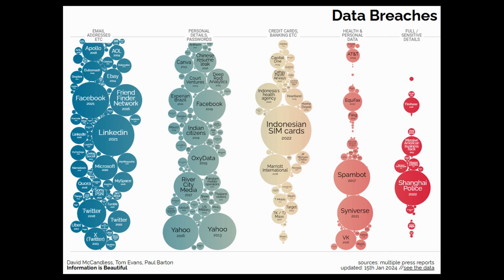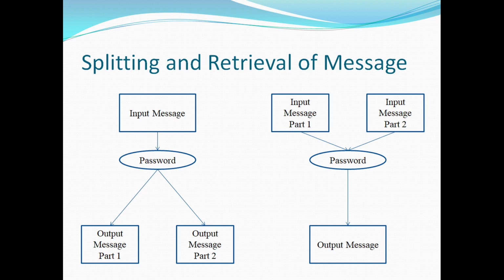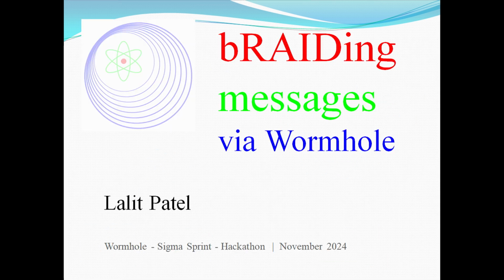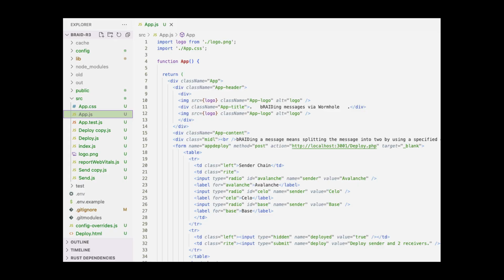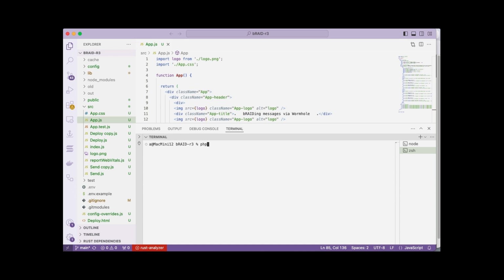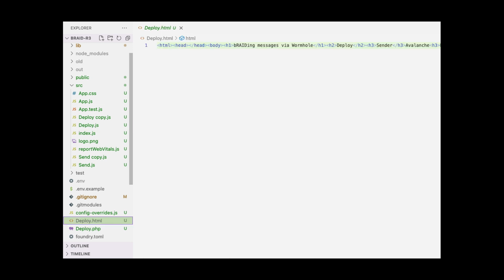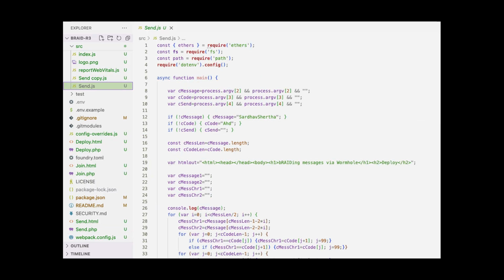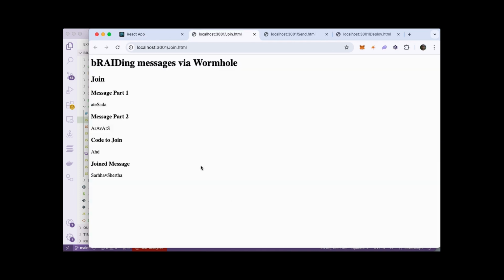bRAIDing messages via Wormhole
Data breaches is a global crisis that puts all individuals and organizations at risks. In view of such data breaches, maintaining confidentiality of most messages and data is of paramount importance.
In computers, RAID 0 splits data on multiple disks, and thereby provides confidentiality. Likewise, RAID 0 of messages can be useful for sending confidential messages or storing confidential data. As an example of RAID 0 of messages, if you want to send a password, you may split the password in some way in two pieces, and send one piece to one email address, and send the other piece to another email address of the same user.
This project is about 0 RAIDing of messages across multiple blockchains by using Wormhole as the cross-chain messaging protocol. For this project, we have used Avalanche, Celo, and Base Testnets, but it is possible to extend it to other testnets and mainnets. For deployment of channels and sending of a message, the user's crypto wallet should have these testnets with adequate tokens.
Using some code-chunks from the demo wormhole messaging repository, we have built a React app that can deploy a sender and two receivers simultaneously, and then send two parts of a message to the two receivers. The splitting of a message is based on a user-provided code, and a certain splitting formula.
The node server can be started by running command "NPM start". This will bring up our webpage at port 3000. For server-side actions, we have used PHP. The PHP server can be started by running command: "PHP -S localhost : 3001" .
Our webpage at port 3000 has three forms. In the first form, a sender chain is selected out of Avalanche, Celo, and Base. The other two chains act as receivers. Upon clicking Deploy, Deploy.PHP code runs, which runs “NPM deploy” code. The deployment fails if the wallet does not have adequate tokens.
In the second form, the user writes a message to be split and sent and a code for splitting the message. Upon clicking Split, Send.PHP code runs, which runs “NPM send” code. The output displays the split messages. Sending of messages fails if appropriate deployment was not done or if the wallet does not have adequate tokens.
In the third form, the user writes two messages and the joining code. Upon clicking Join, Join.PHP code runs, which outputs the joined message.
In the first form, the deployment succeeds if the wallet has adequate tokens. The output webpage gives deployment information.
In the second form, sending of messages succeeds if appropriate deployment was already done and if the wallet has adequate tokens. The output webpage gives information about the transmission and the URLs where to get further information about the messages sent.